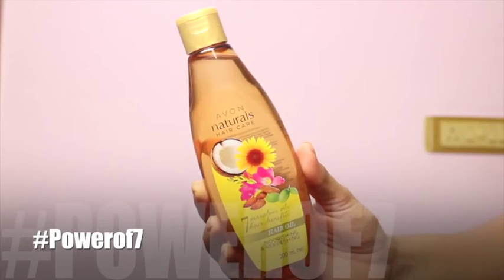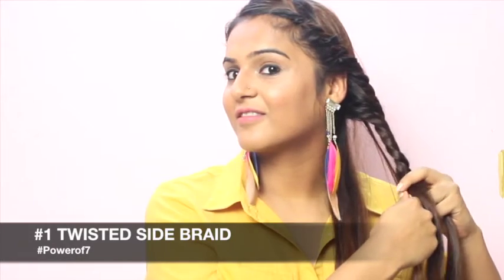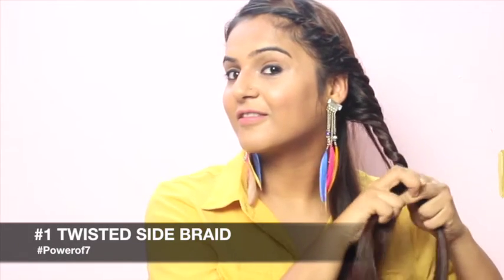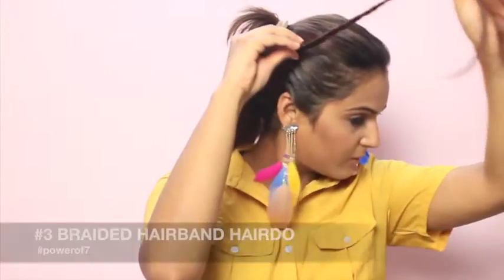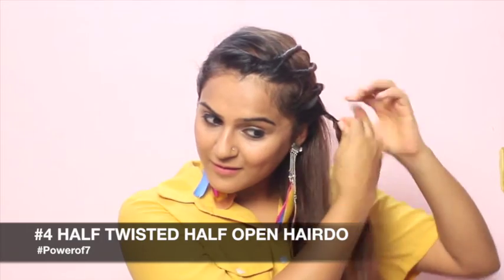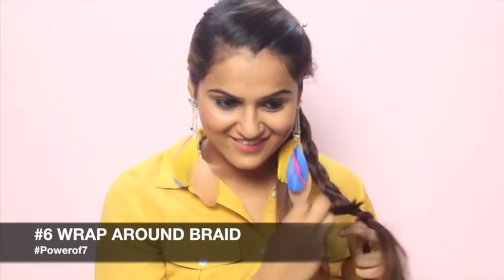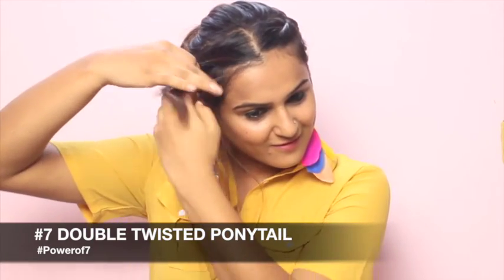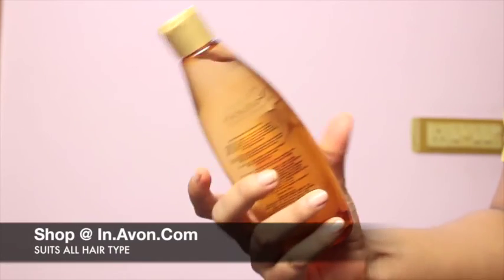7 hair styles for oiled hair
Who says you can't style oily hair? Check out Devina Malhotra show us different ways you can style your oiled hair.